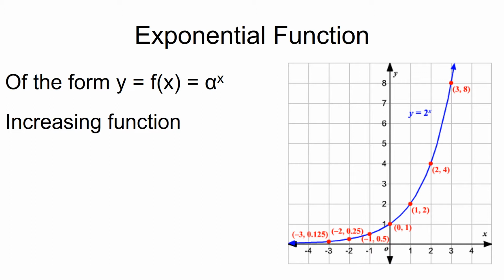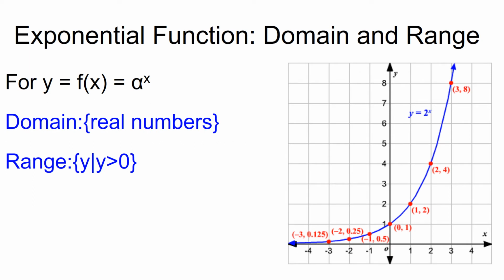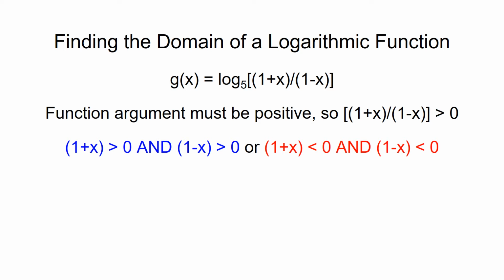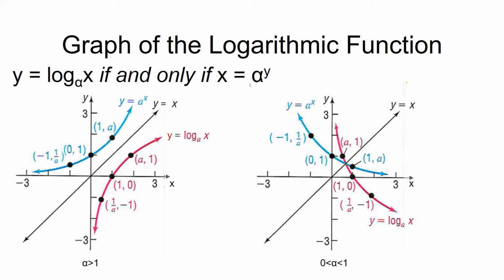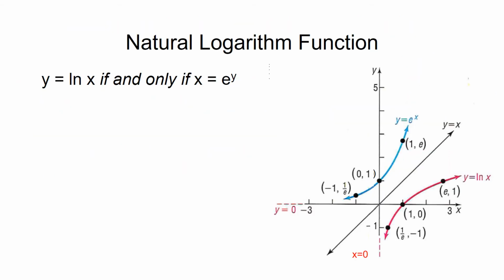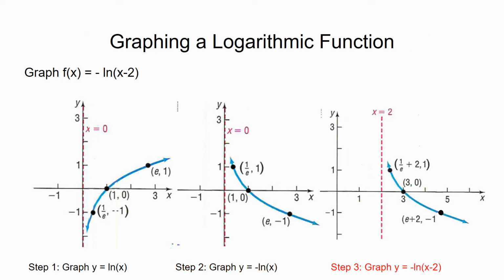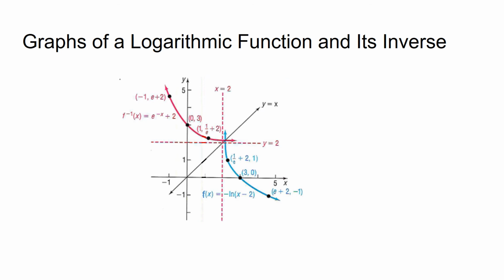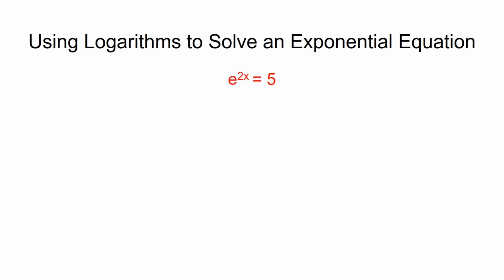Precalculus: Logarithmic Functions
Introduction to Logarithmic Functions: Inverse of an Exponential Function; Basic Algebraic Operations.